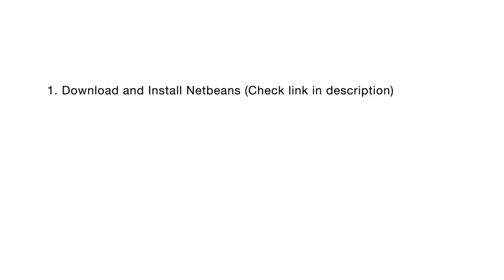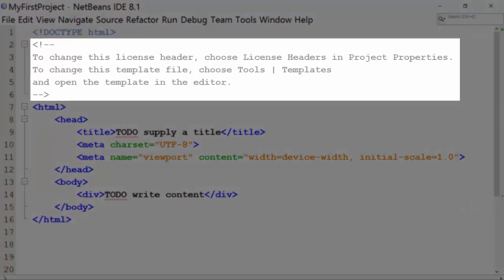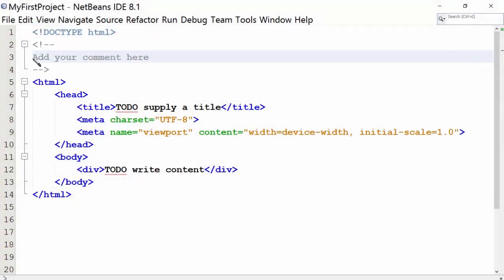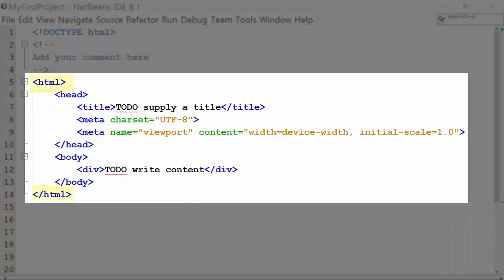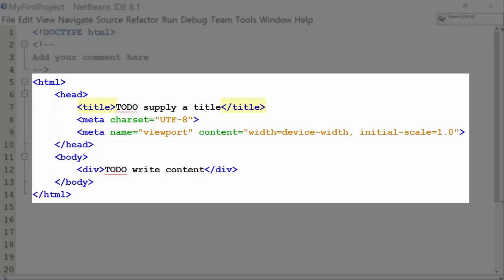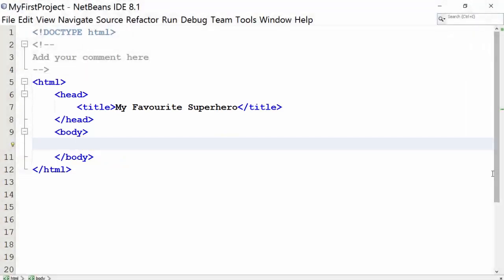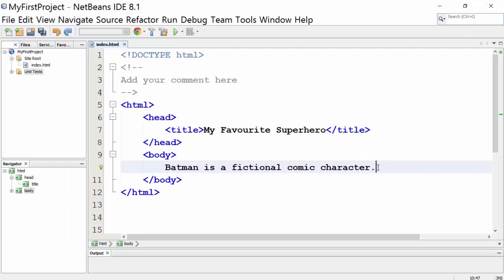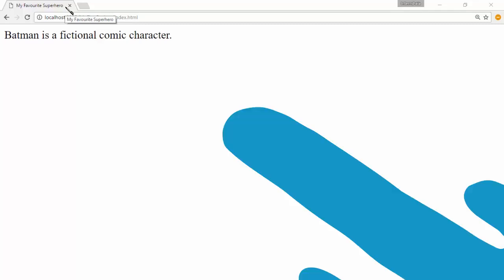HTML Tutorial: What is HTML | Introduction to HTML in Web Development | HTML Page Structure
In this HTML tutorial, you will learn what is HTML, get an introduction to HTML in Web Development, and learn how about HTML page structure. HTML is the building block and the first step to learning web development.

Please click the link here to install the stable version Netbeans 11.0

Why Learn Web Development?
1) Build awesome websites- Mark Zuckerberg built Facebook. Sachin Bansal built Flipkart. What will you build?

2)Be in demand- With 1.7 billion websites on the internet, it is one of the hottest career options with an average fresher salary of 6 LPA for full stack developers according to Glassdoor.

3) Eat-Sleep-Code-Repeat- Be it rain or sunshine, coding is always on your mind.

What placement assistance will you receive from us?
- Free Placement Prep Training
- Learn how to build your resume, make great applications, and ace your interviews.
- Curated internships & jobs
- Get internships and fresher jobs as per your preference in your inbox.
- Get highlighted on Internshala
- Top performers will be highlighted in their internship & job applications on Internshala.

How will your training work?
1) By learning concepts- Go through training videos to learn concepts
2) Testing yourself- Test your knowledge through quizzes & module tests at regular intervals
3) Hands-on practice- Work on assignments and projects. Use our in-browser IDE for coding practice.
4) 1:1 doubt solving- Get your doubts solved by experts through a Q&A forum within 24 hours
5) Take the final exam- Complete your training by taking the final exam
6) Get certified- Get certified in Web Development upon successful completion of training

As a part of InternshalaTrainingsTalkies, you will get a chance to learn HTML in Web Development and win an exciting merch!

Watch till the end and answer the question in the comments section. One lucky winner stands a chance to win an exciting Internshala Trainings merchandise.

to learn Web Development.